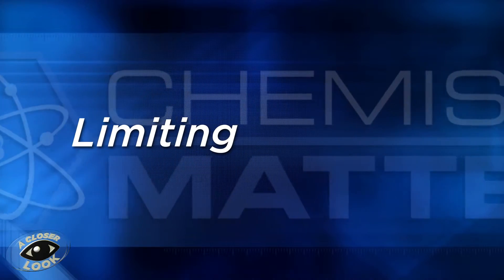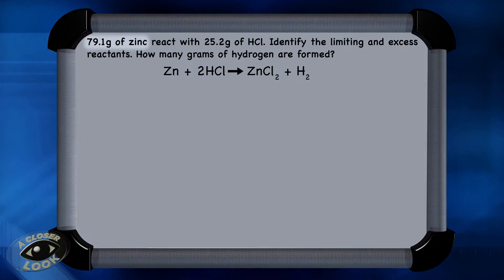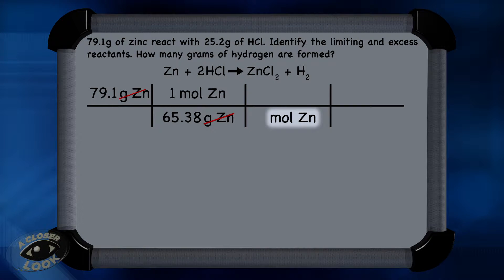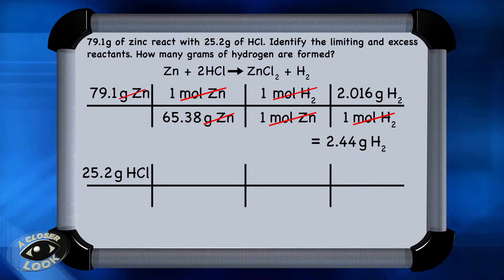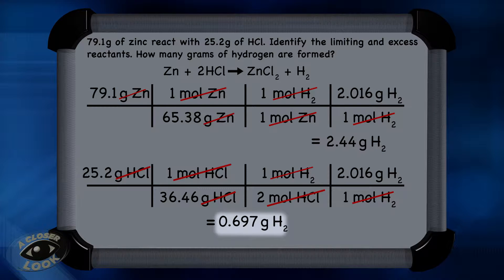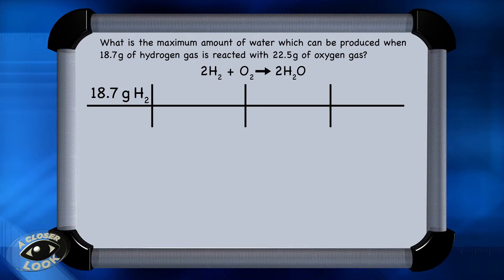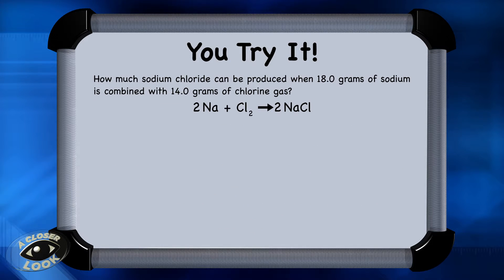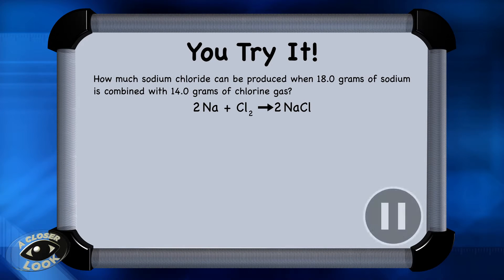Closer Look: Limiting Reactant Stoichiometry | Chemistry Matters